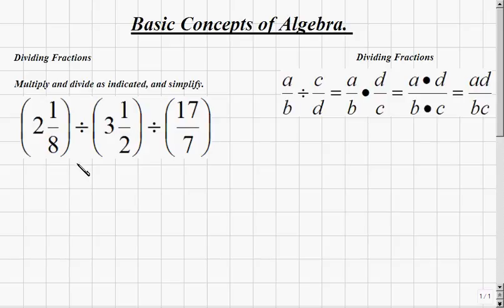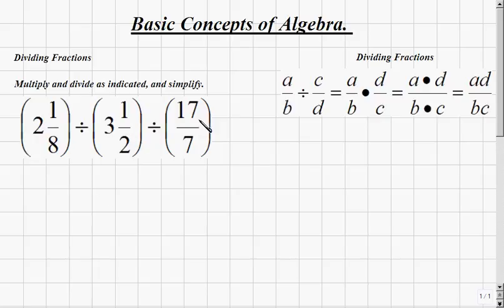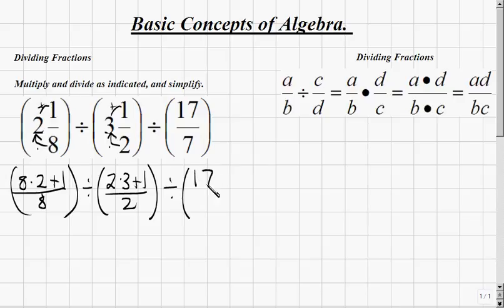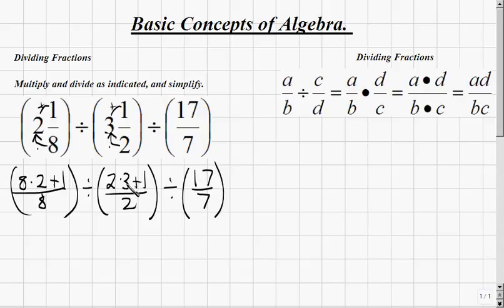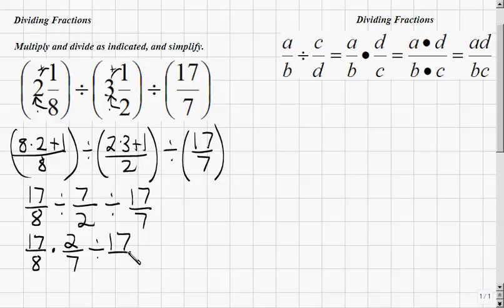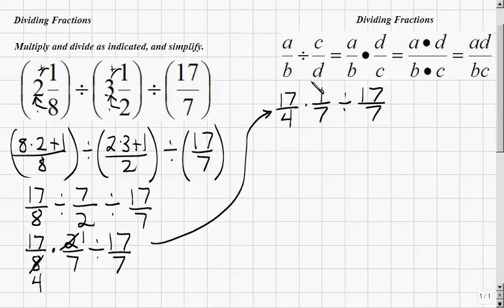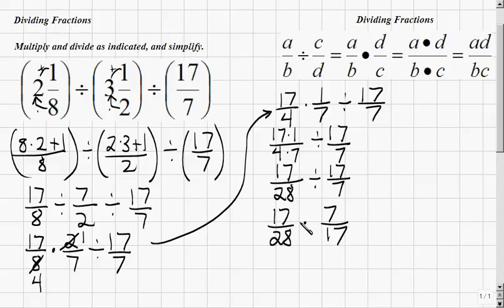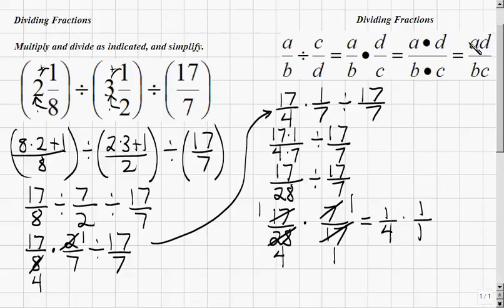Elementary Algebra - Multiplying Fractions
These problems from Elementary Algebra demonstrate how to multiply fractions